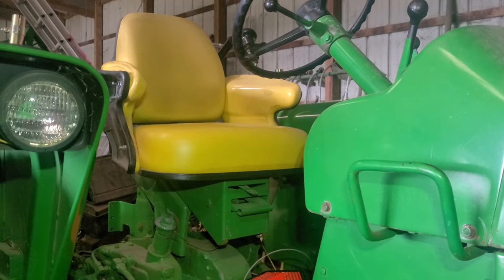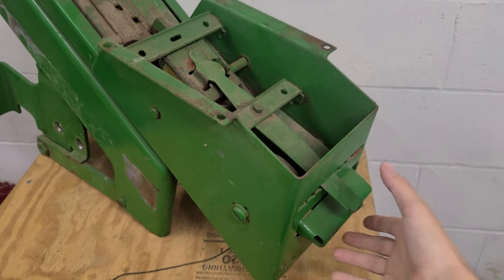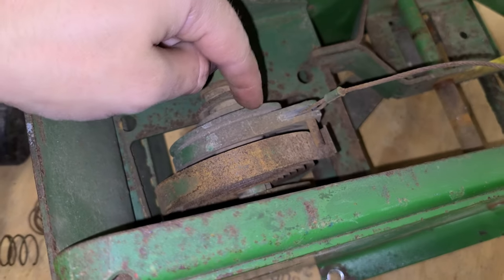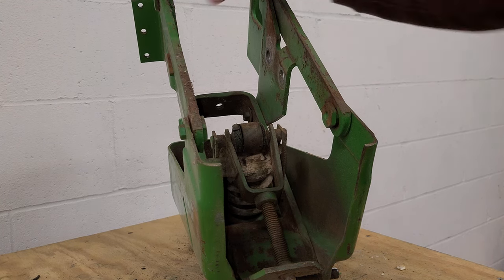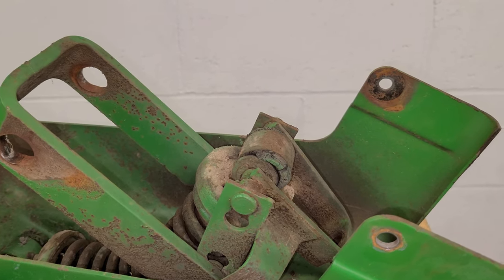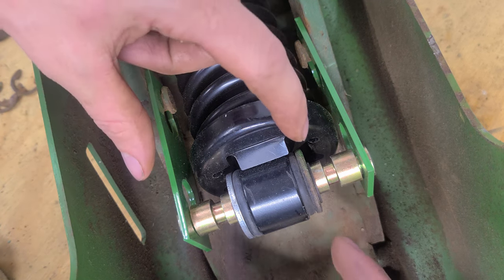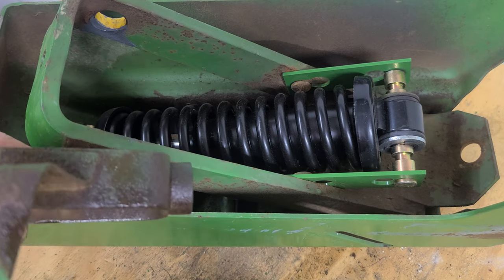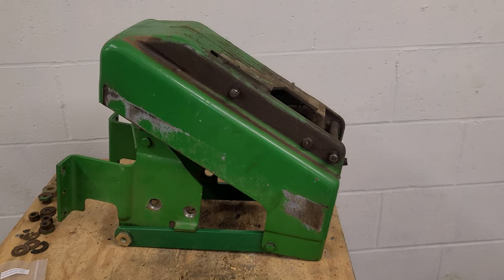John Deere New Generation Seat Rebuild (3010, 3020, 4010, 4020, etc)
Step by Step video showing what I did to rebuild the seat for our John Deere 3010.  I forgot to show the picture showing us using the door hinge to get the last E-clip on so I apologize.